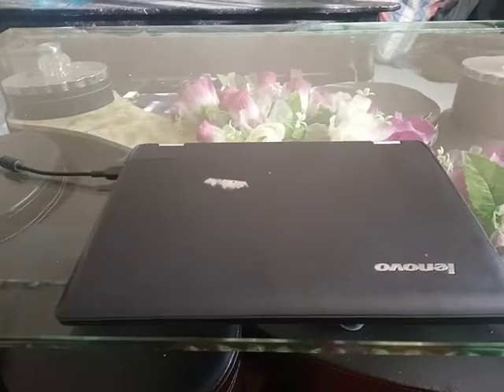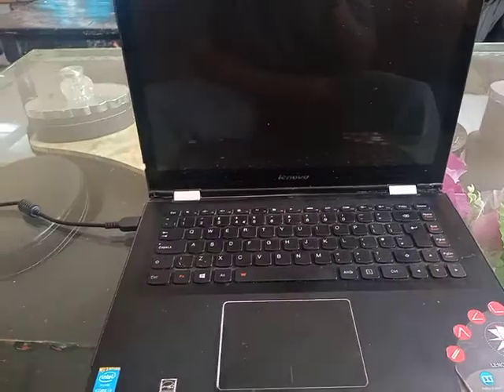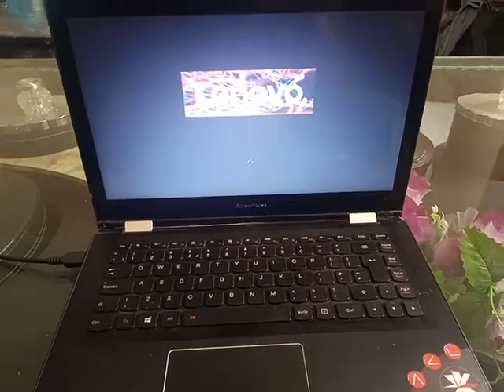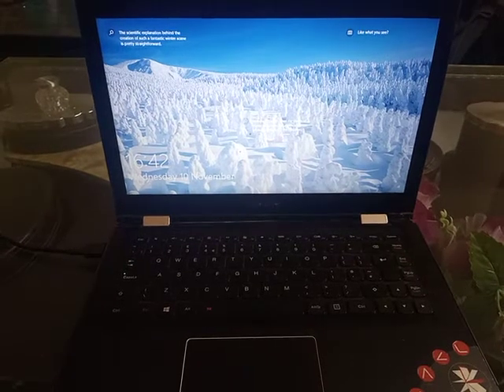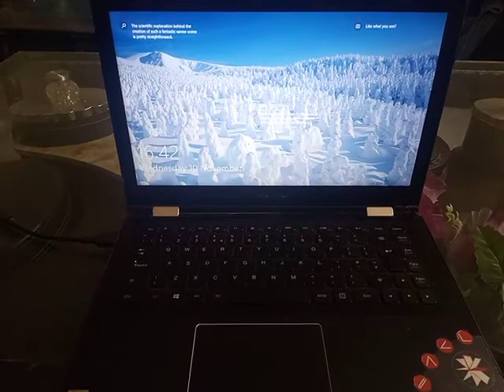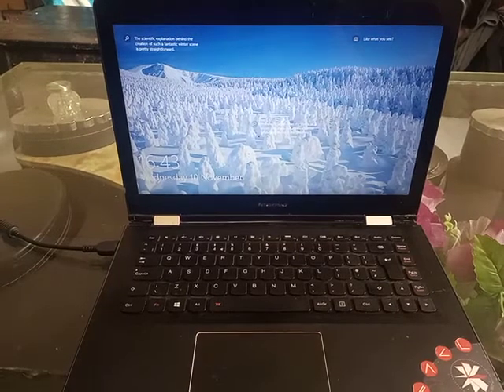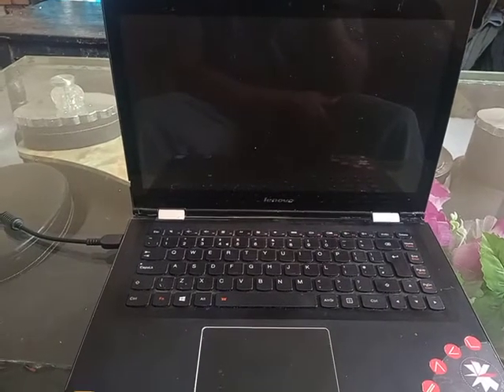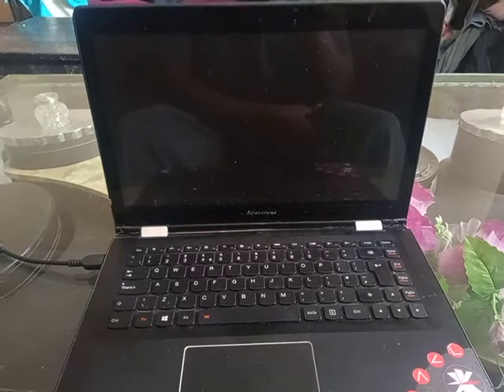Lenovo Yoga 500 Laptop